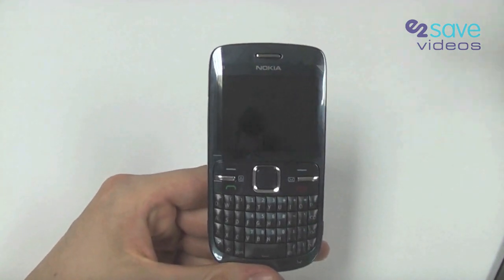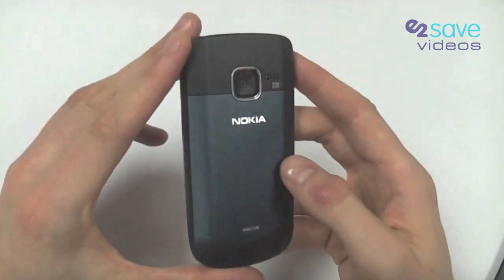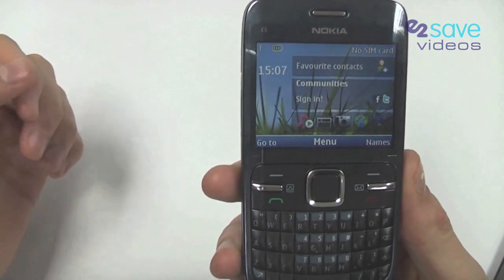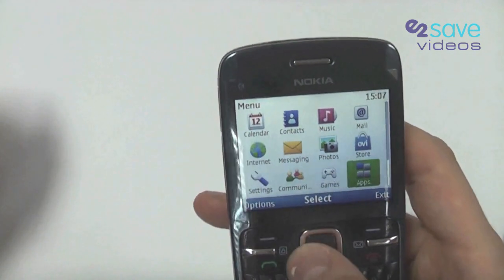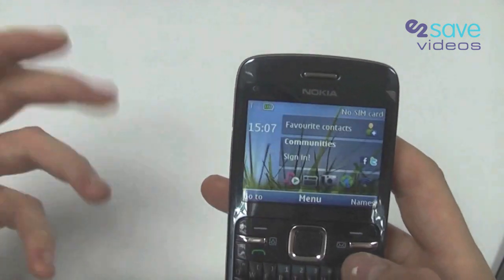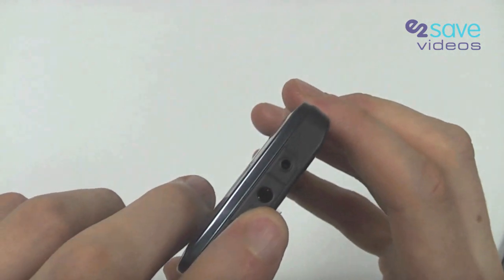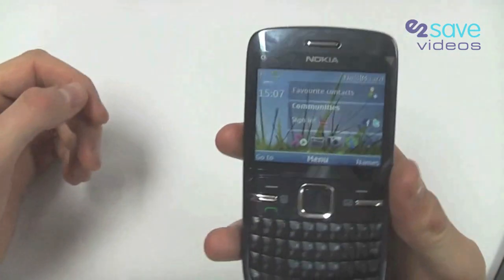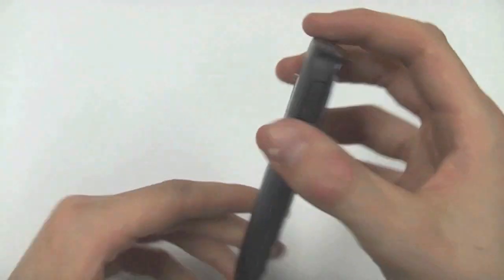Nokia C3 Review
This week e2vids gets close and personal with the Nokia C3. This affordable mobile from Nokia is quite a treat for people who want a relatively low priced handset with a number of cool features.

The design gives it a business look, but it's loaded with social networking ability, Wi-Fi and access to the Nokia OVI store.